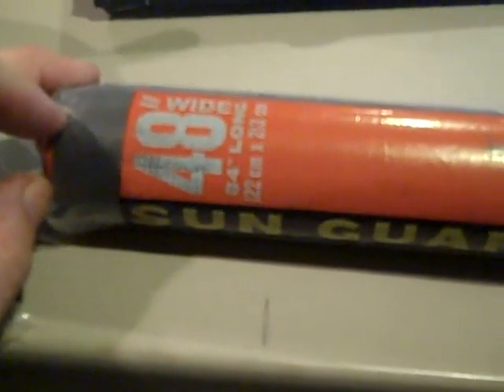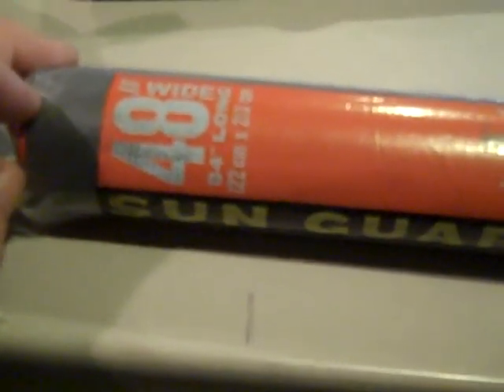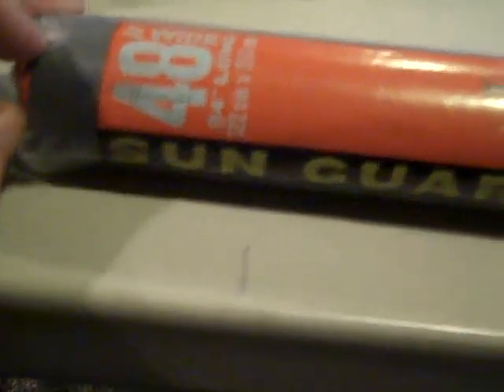Prepper Tip: Light Discipline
Consider light discipline in your preps.   In a crisis situation, security needs to be 24/7 but it can be hard doing that without some lighting in the shelter.  Make sure you had adequate ways to block the light.  This tip is also very useful when it is hot and you want to block the suns rays. Designed to block up to 75% of the sun's harmful rays, 36 in. x 100 ft. Fiberglass SunGuard 85 Screen can help prevent fading in furniture and carpets. The fiberglass construction helps provide durability. This insect screen can help control air conditioning costs.